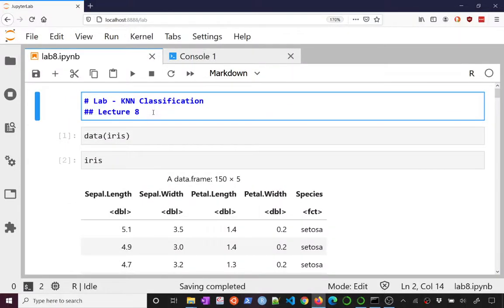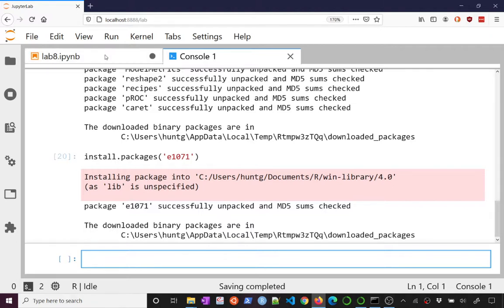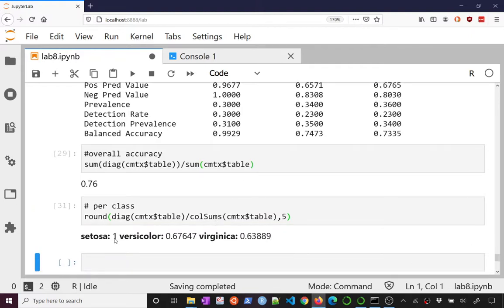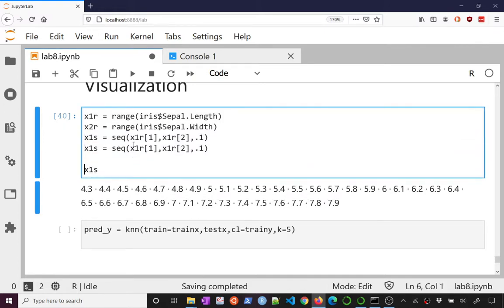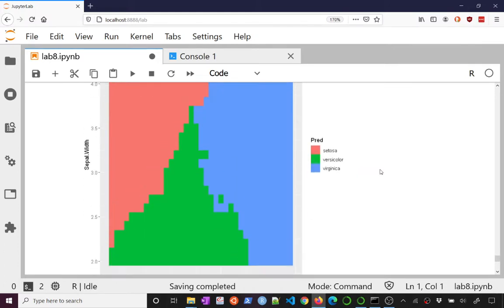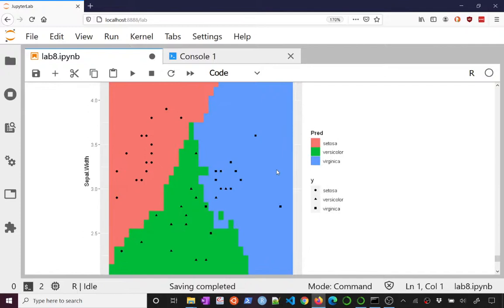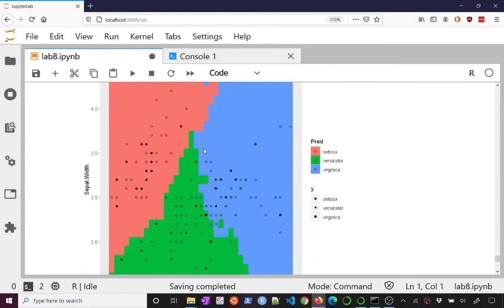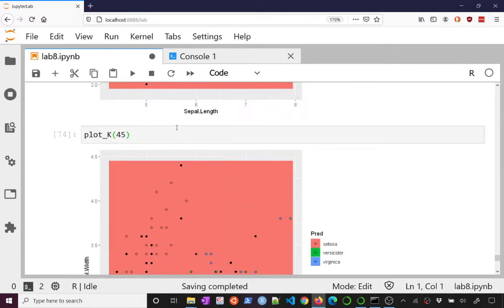688 S21 Lab 8 - More KNN